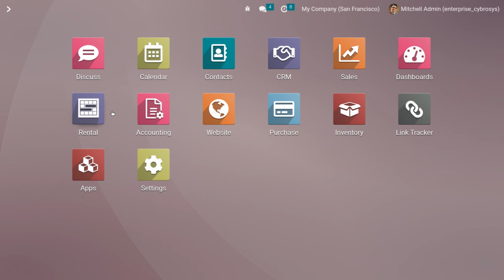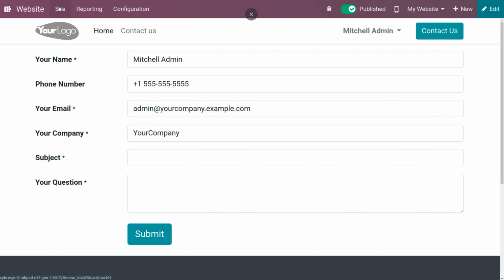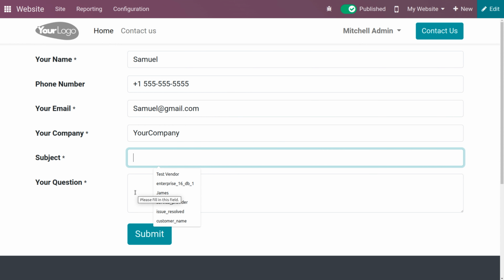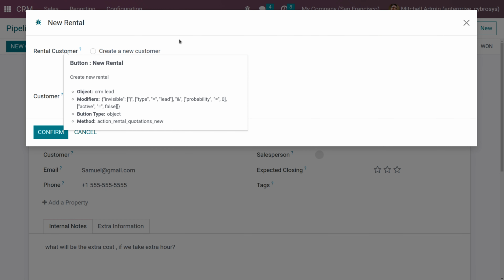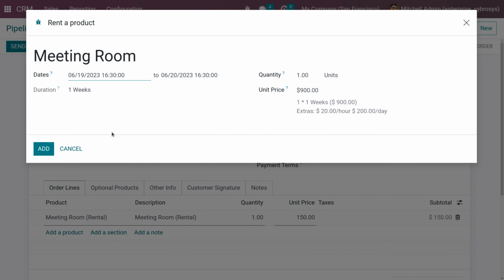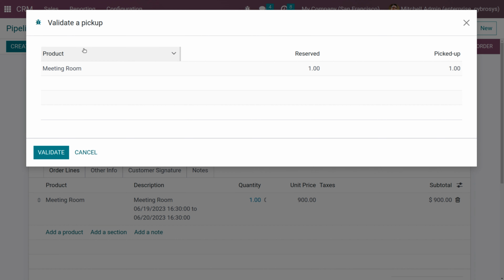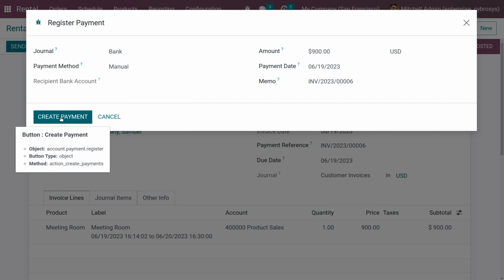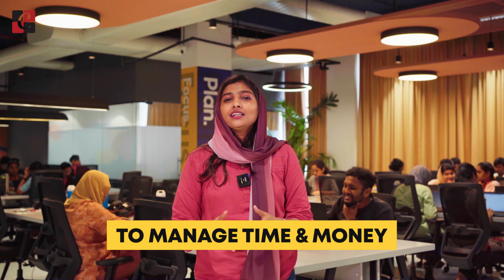How to Manage Rental Enquires in Odoo 16 CRM | How to Configure Rental Products in Odoo 16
Under the business programs, you should not waste your time on purchasing those products required for the managing and regulating of the functions; instead, for the purpose of medium and small-scale industries, we have got an option to have rentals.

Video Chapters
00:00 - What is Rental Products
00:27 - How to Configure Rental Products
01:30 - How to Enquire About Rental Products Through the Website
02:47 - How to Rent a Product Through CRM

You will be very much at risk of providing much of those products for the operations. You can just take them on rental, which will be cheaper in rate. It's getting increased the need for rental products these days.

For renting furniture, parts of automobiles, clothes for functions, or for some other grant events, you can completely focus on these kinds of rental techniques. The process for the rental is very much easy to do under the rental module in the Odoo software.